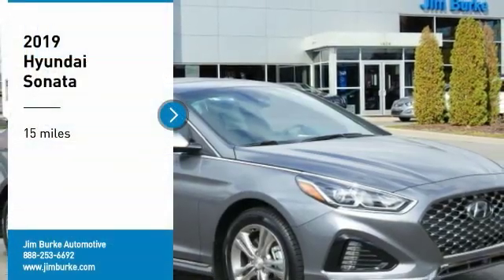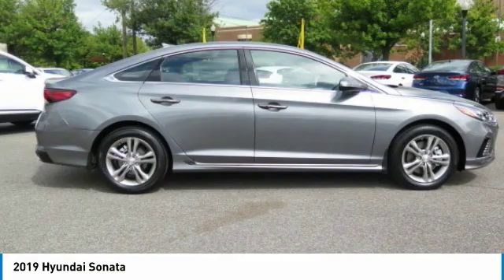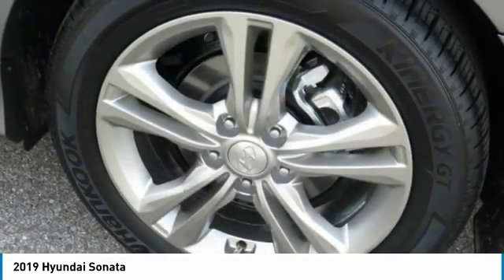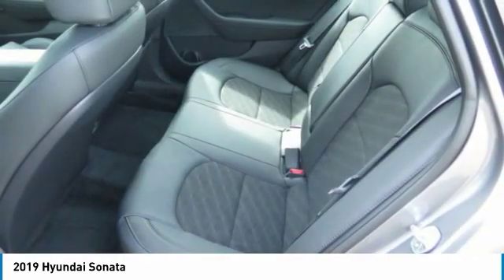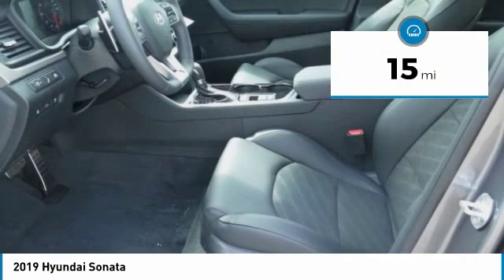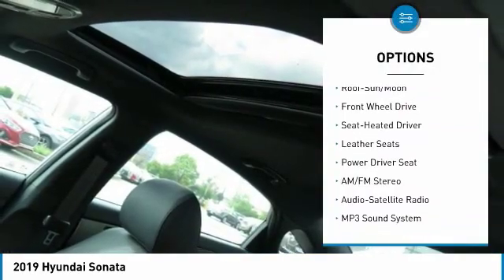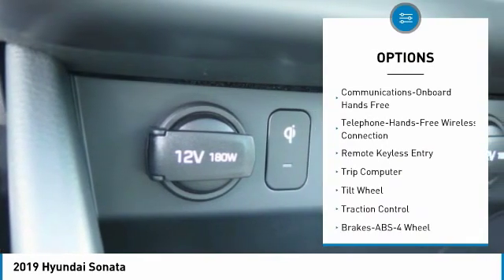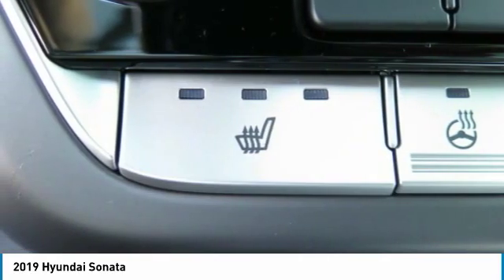2019 Hyundai Sonata Birmingham AL HY19036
2019 Hyundai Sonata

*Leather Seats* *Sunroof/Moonroof* *Keyless Start* *Bluetooth* *Satellite Radio* *Automatic* *Security System* *Popular Color* *Fuel Efficient* *Call Dealer to confirm availability, and schedule a hassle free Test Drive.* brbrBacked by Burke. Price Protection Promise, FREE Oil Changes & Wiper Blades for LIFE! brbrAll of our vehicles are researched and priced regularly to ensure that you always receive the best overall market value. Be sure to call us to confirm availability and to schedule a hassle free test drive!